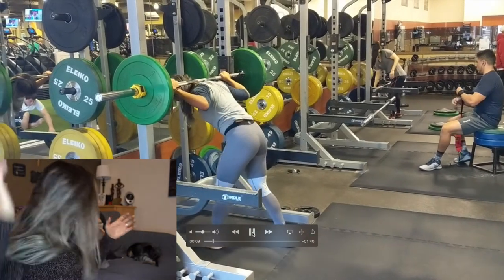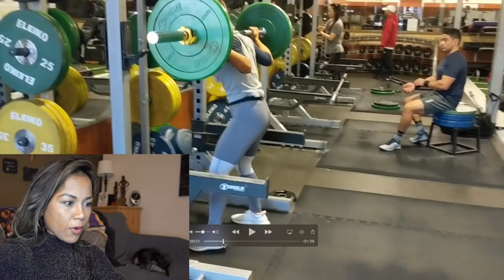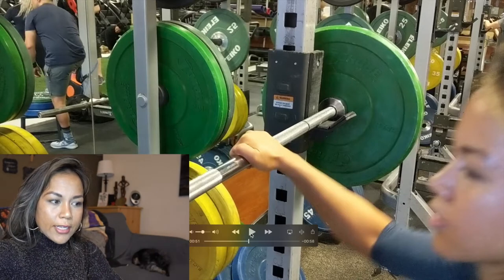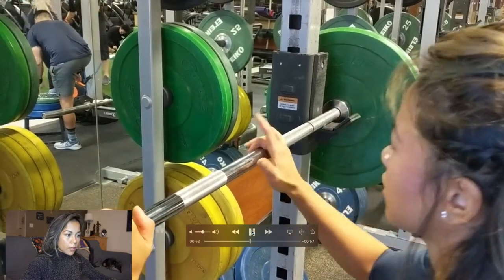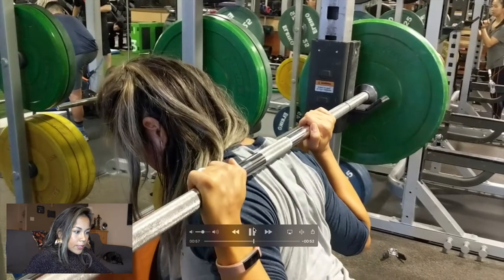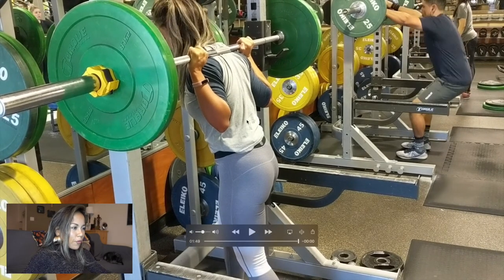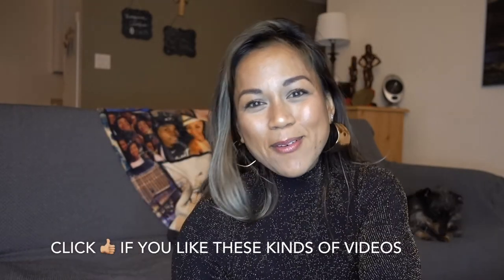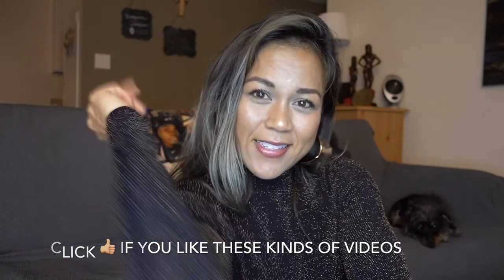SQUAT FORM - How NOT to hurt your neck | Vegan Bodybuilder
This video shows things I think about when squatting. From where I place the bar, to how I position my arms and wrists. Squats are more than just leg work, it requires full body engagement!